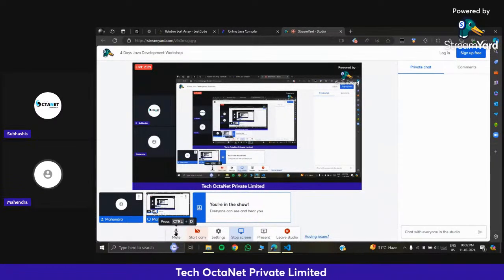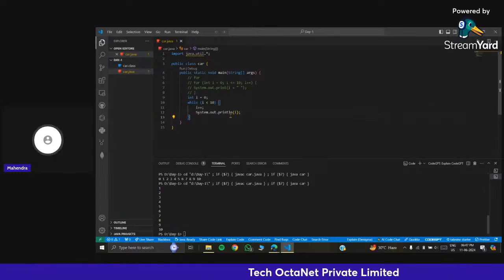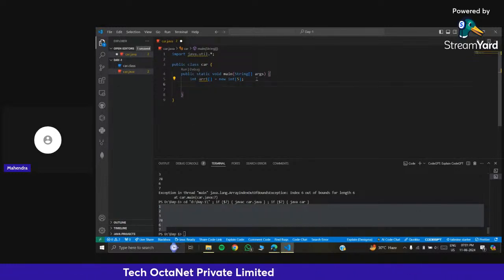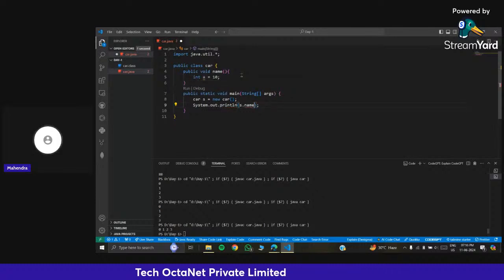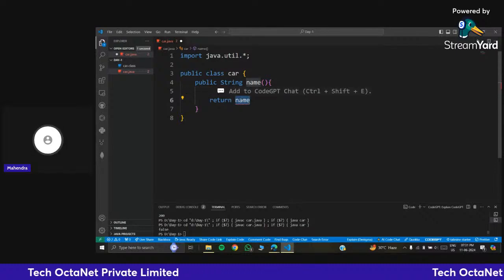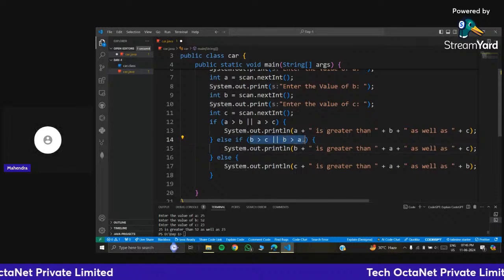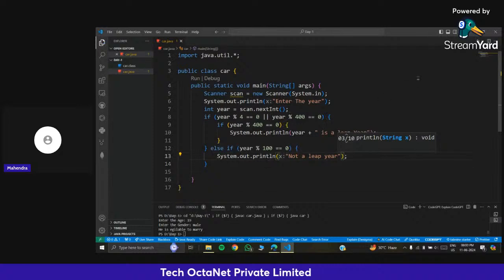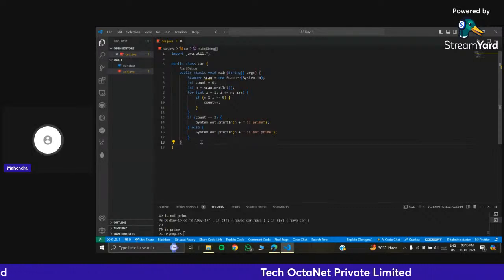4 Days Java Development Workshop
Embark on a comprehensive 4-day journey into the world of Java development! Join us for an intensive course designed to equip you with the essential skills and knowledge needed to excel in Java programming. Over the four days, you'll delve into the fundamentals of Java, explore advanced concepts, and gain hands-on experience through practical exercises and projects. Whether you're a beginner looking to kickstart your programming journey or an experienced developer aiming to enhance your Java expertise, this course offers something for everyone. Get ready to unlock the full potential of Java and elevate your programming prowess!